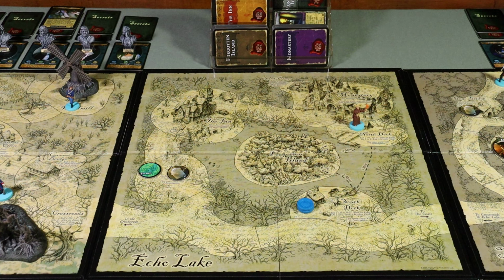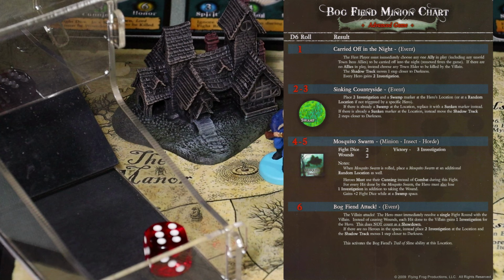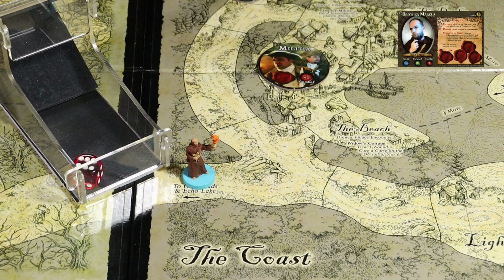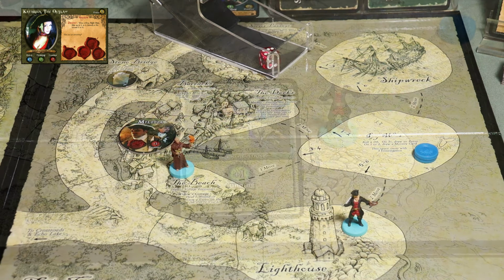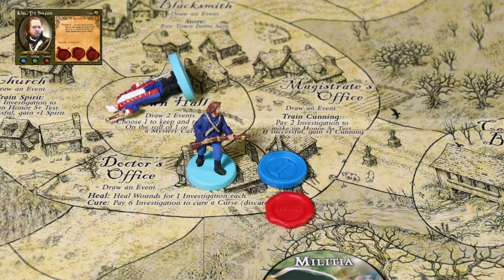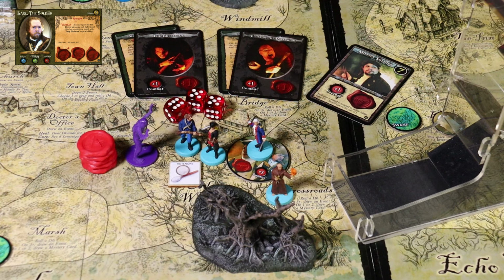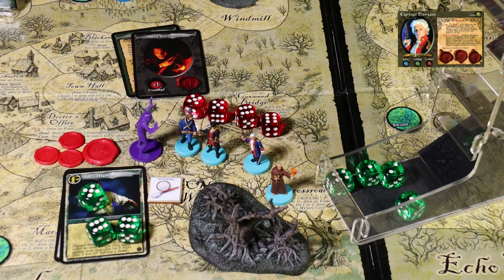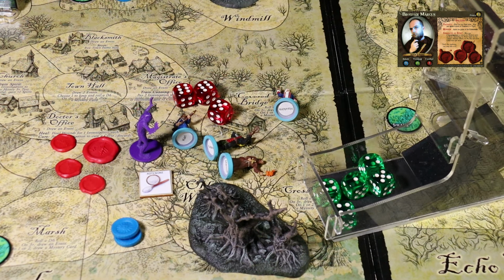A TOUCH OF EVIL—The Legend of the Bog Fiend—Episode 2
In this episode of A Touch of Evil, the four investigators continue in their pursuit of the Bog Fiend.

0:00 Intro
0:46 Turn 4
16:05 Turn 5
37:05 Turn 6